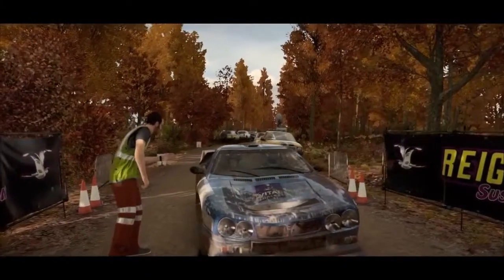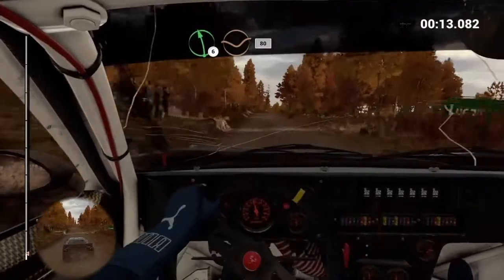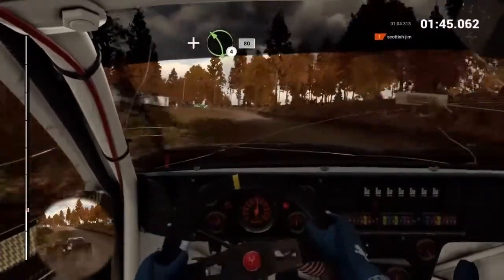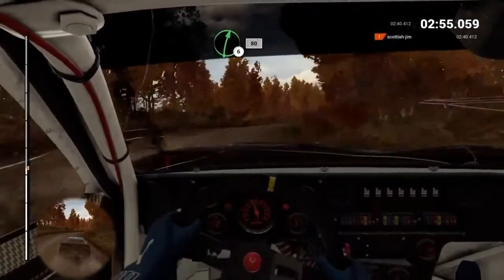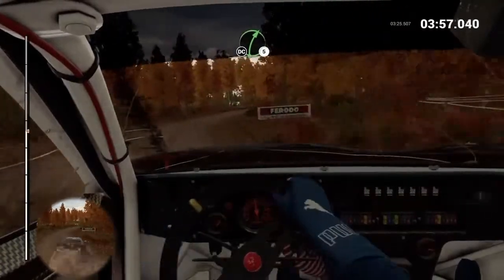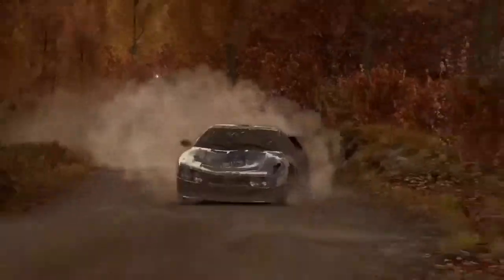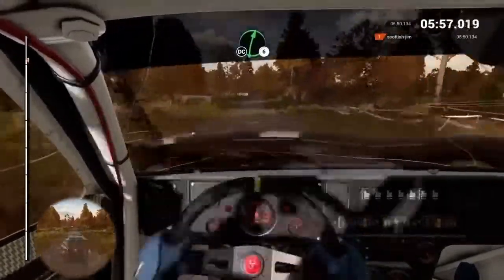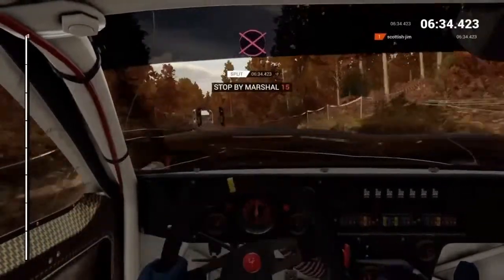AVR DiRT 4 Club - S8 R2 USA Stage 2/5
My run in Season 8 Round 2 of the AVR DiRT 4 Club - Stage 2 of 5 at Le Roy Byway - Long Descent, Michigan USA using the Lancia 037 Evo 2.
No practice, no setup.

The Club was created by Janne Laahanen.